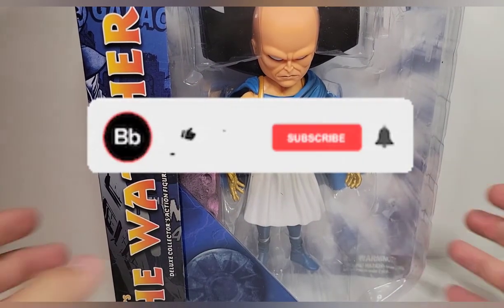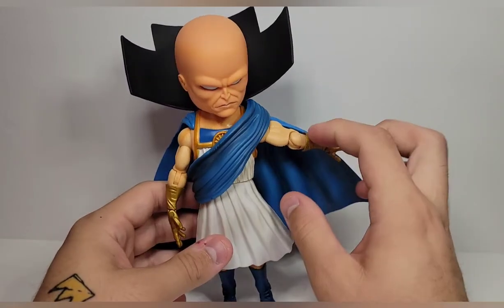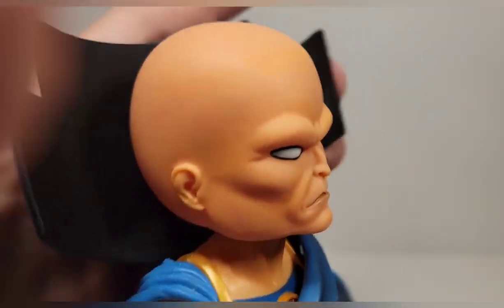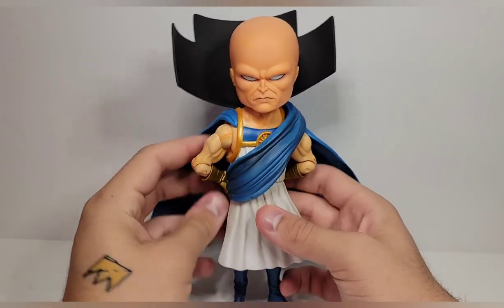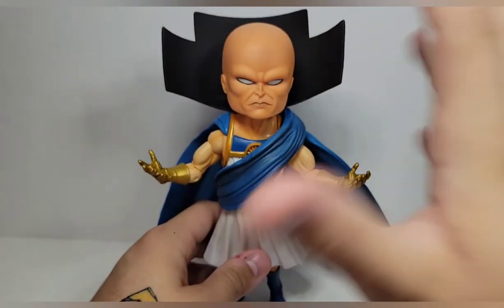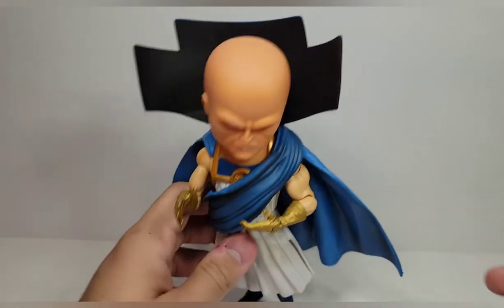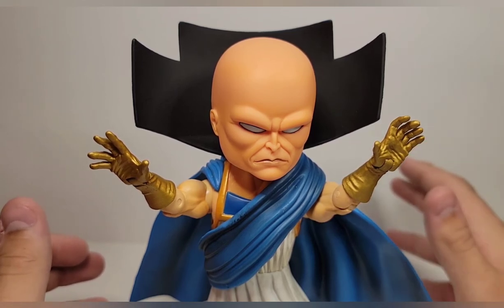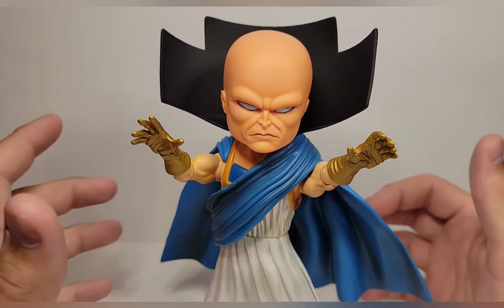Diamond Select Toys Marvel Select The Watcher Re-release Action Figure Review!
I will be going over the articulation, aesthetic and accessories of the brand new Diamond Select Toys Re-release the Watcher figure!

Not exactly what I expected, but really happy to have it in my collection nonetheless. The accessories and articulation are pretty limited, but honestly he doesn't need much in the first place, so it works. The paint and sculpt are very well done, and really tie the figure up nicely. Love that big ol' headsculpt!